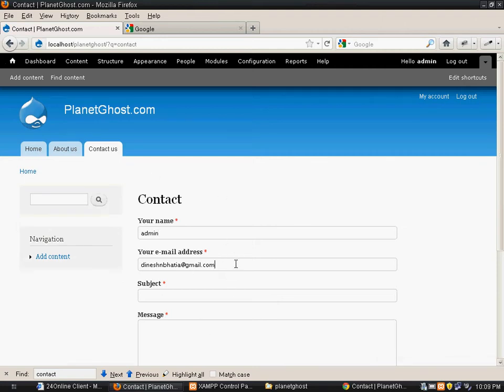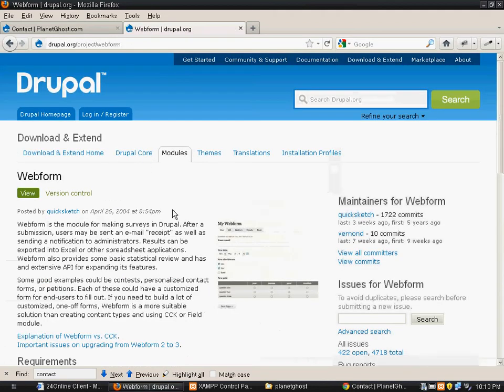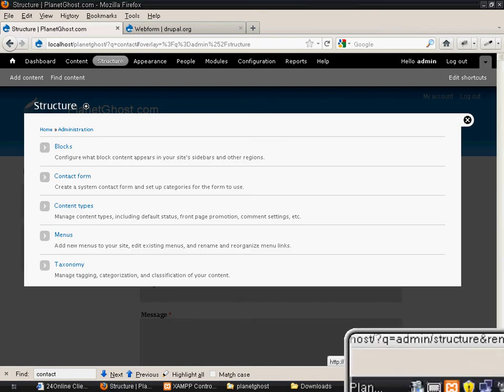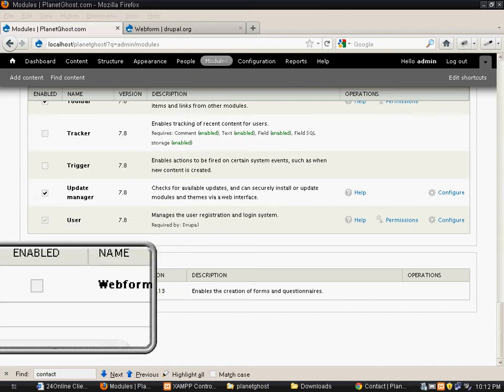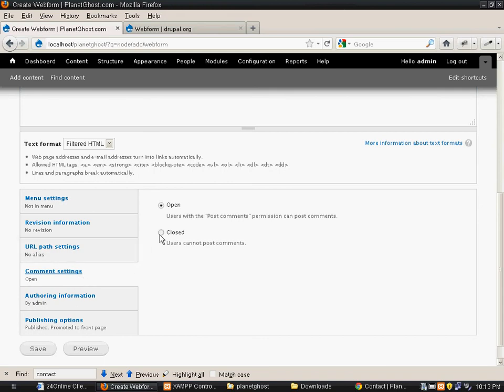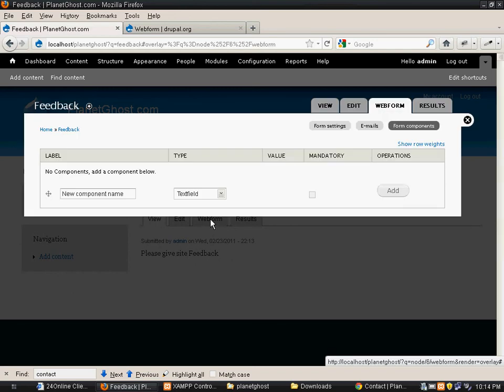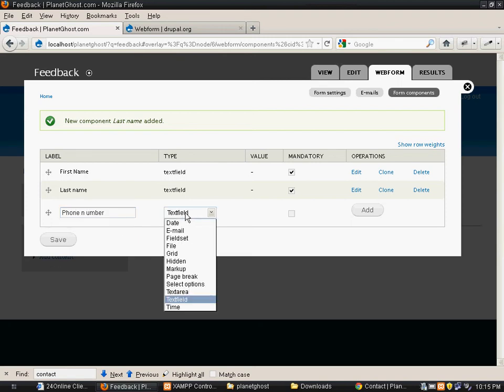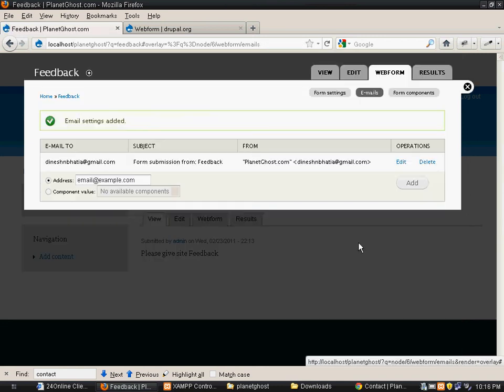Drupal7 Webform Tutorial